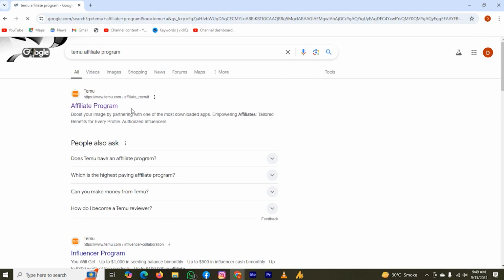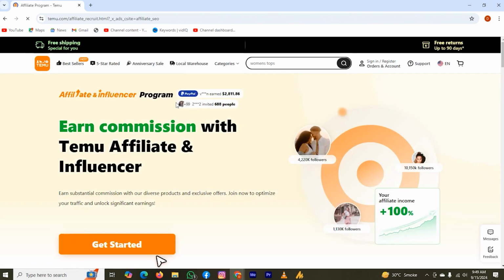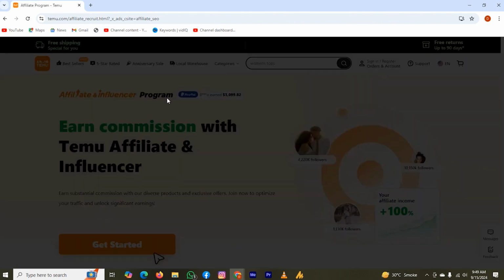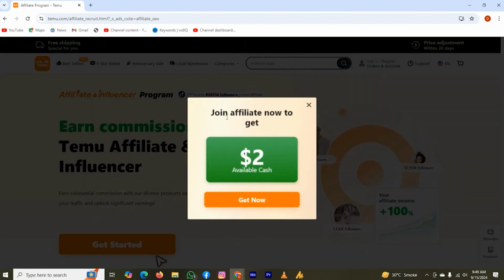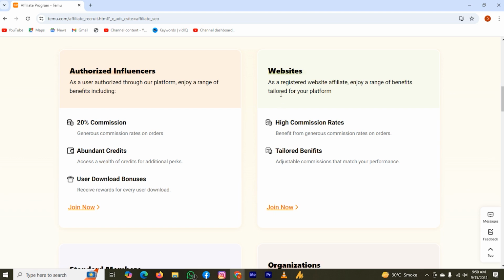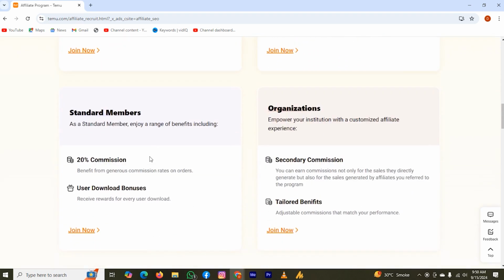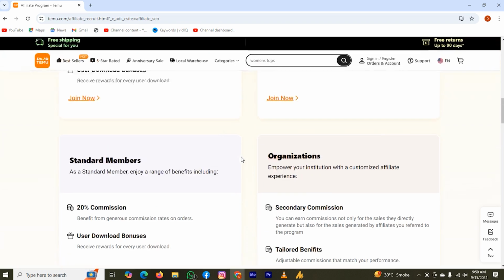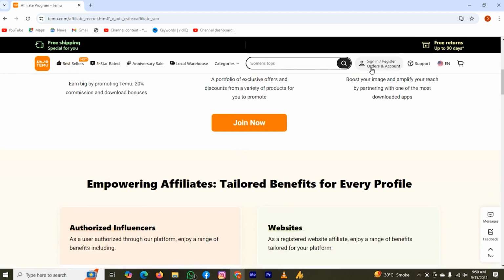How to Join Temu Affiliate Program | Full Guide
How to join the Temu affiliate program

In this video I'll show you how to join the Temu affiliate program. The method is very simple and clearly described in the video. Follow all of the steps & learn how to join the Temu affiliate program